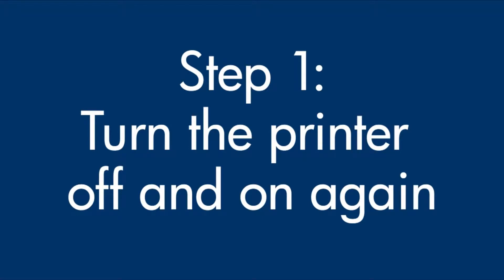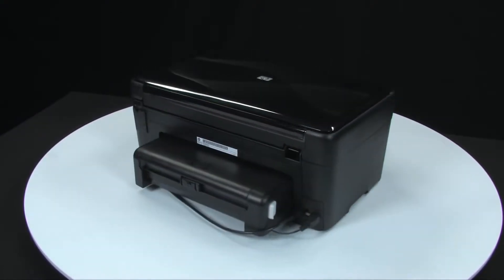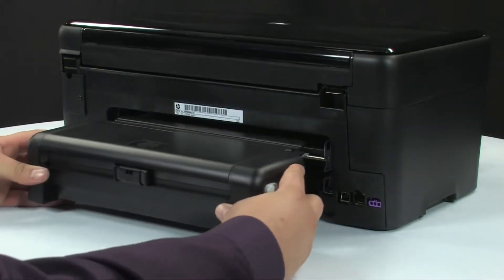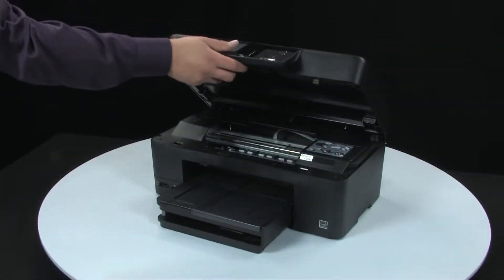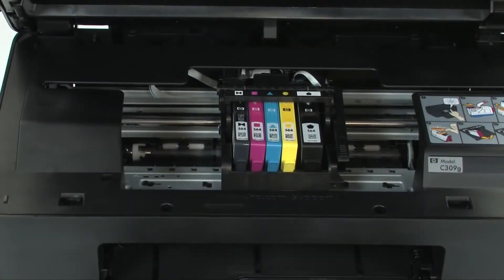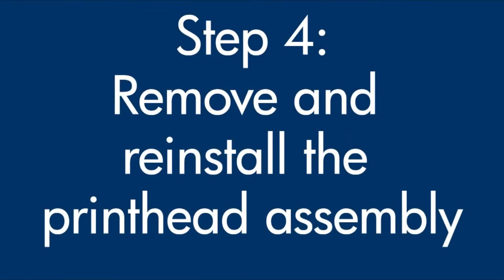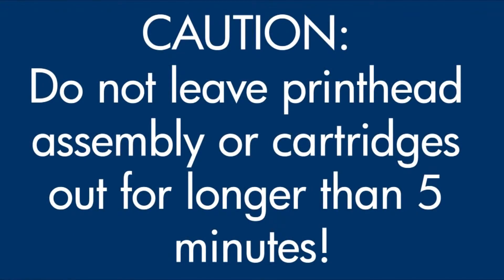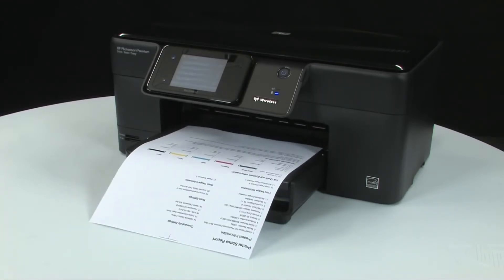Fixing a Carriage Jam HP Photosmart Premium All in One Printer C309g HP Photosmart HP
Learn how to fix the HP Photosmart Premium All-in-One printer (C309g) when you see a Carriage Jam error message on the control panel or on your computer.